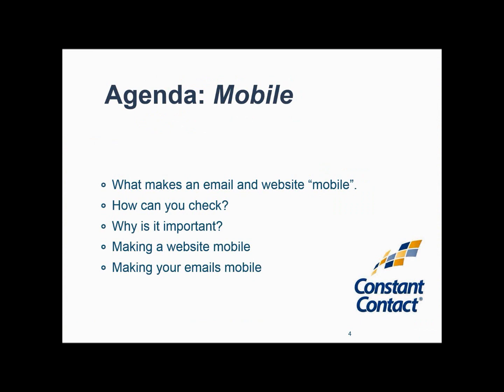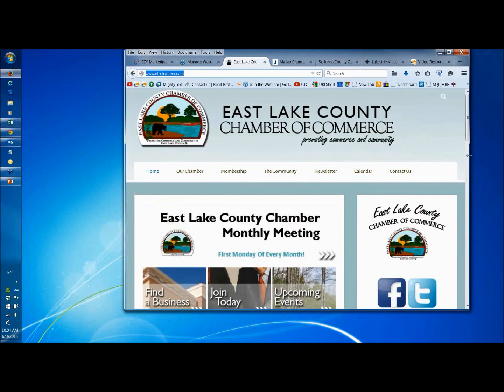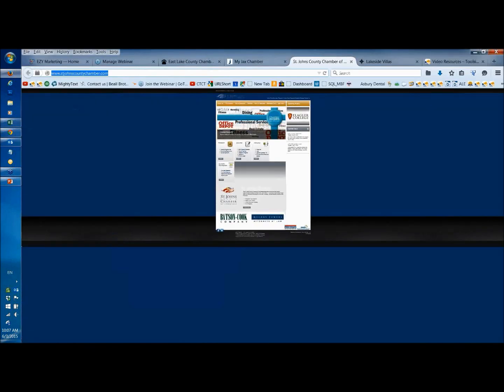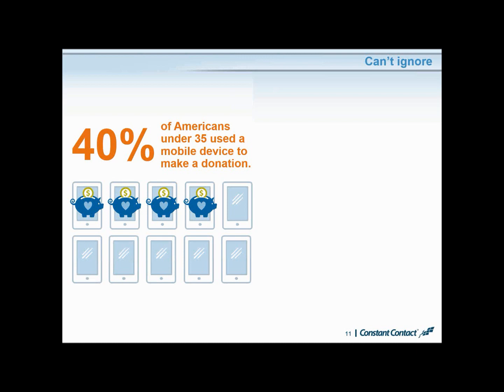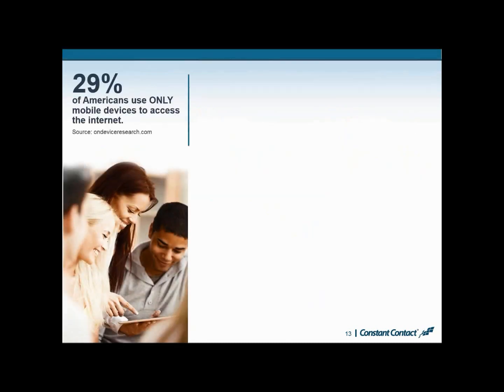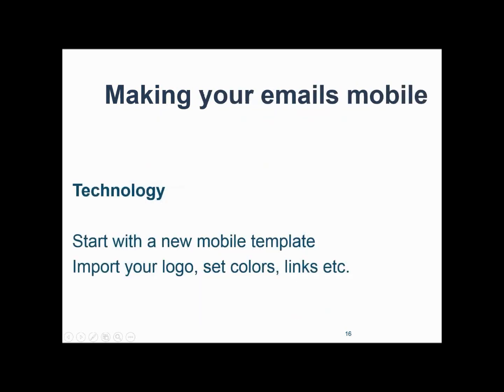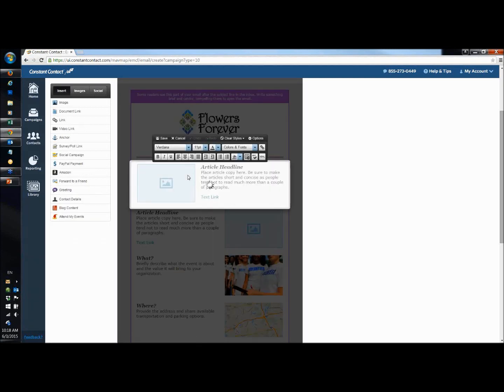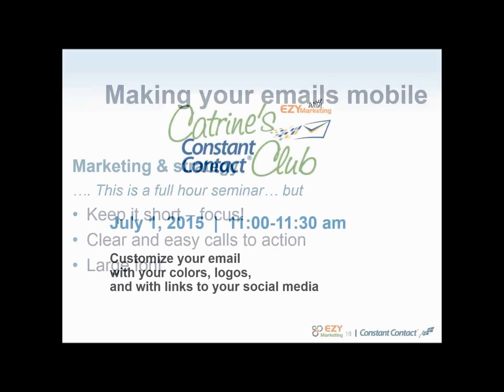What the heck is Mobile Responsive?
Catrine's Constent Contact Club
What the heck is Mobile Responsive? Join us for a 20 minute webinar and find out what makes a website and an email mobile friendly.